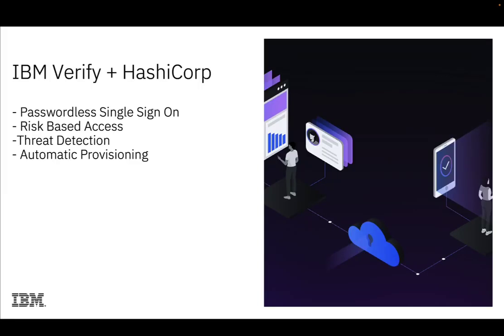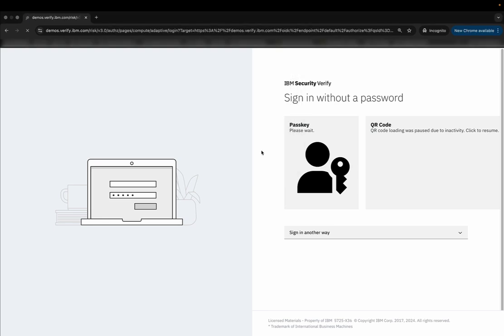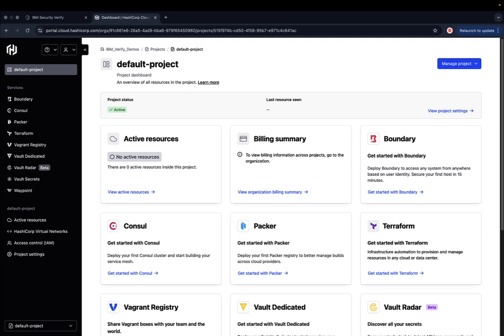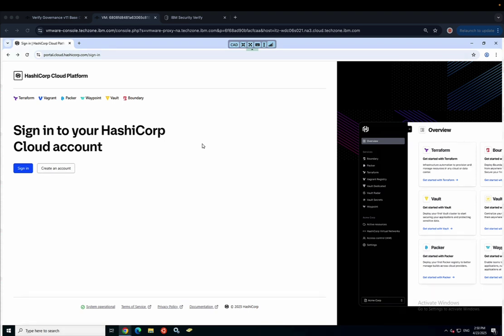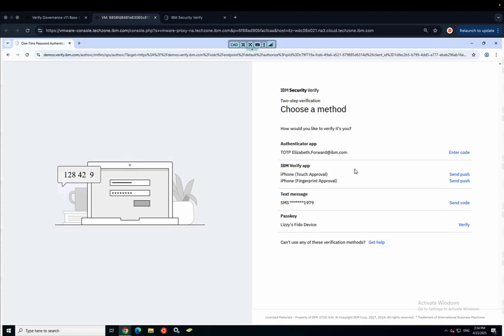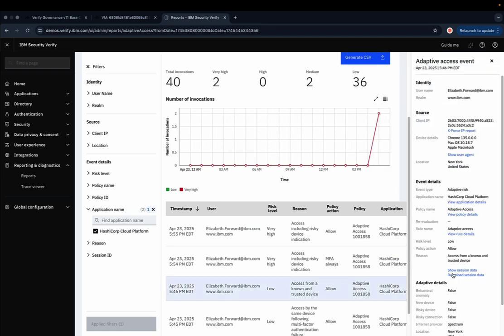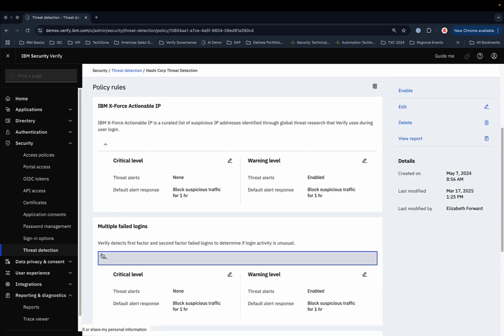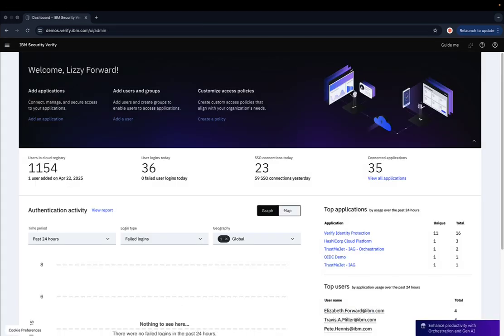IBM Verify + Hashi Corp Vault Demo